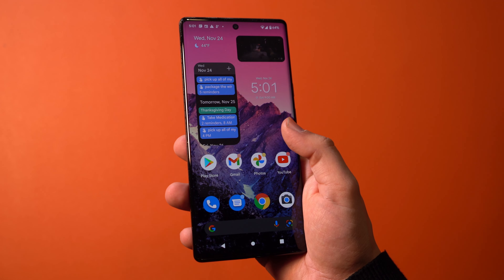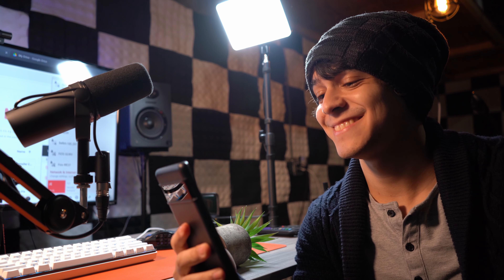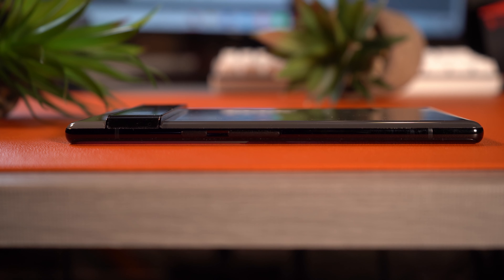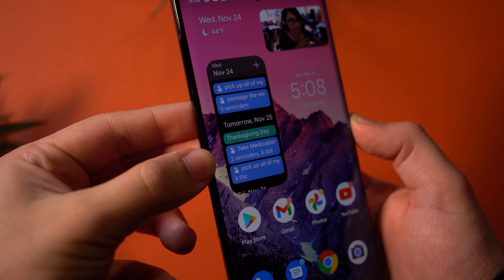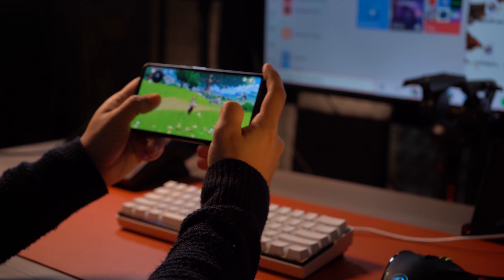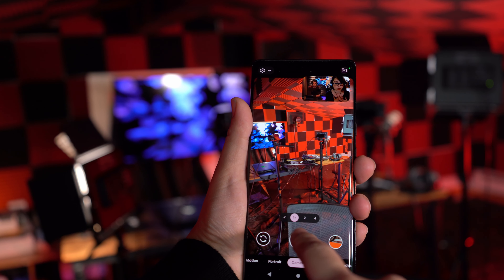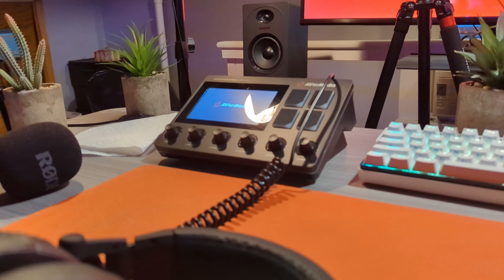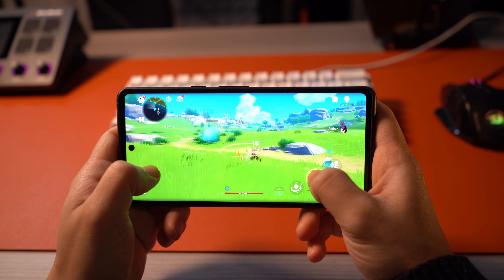Google Pixel 6 Pro Review | 2 Months Later - The TRUTH!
This is my review of the Google Pixel 6 Pro - 2 months later! I wanted to dedicate some time to test this phone properly before giving my opinion. Enjoy!

- Video Track: ♪ Branch (Prod. by Lukrembo)

**GEAR I USE**
**MY EDITING PC SET UP**